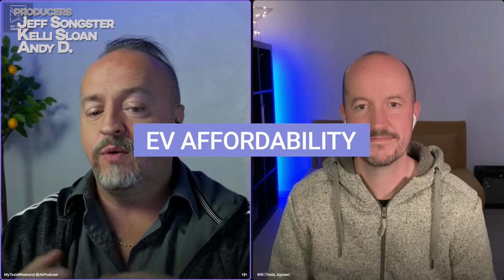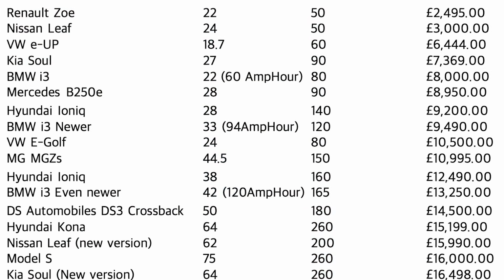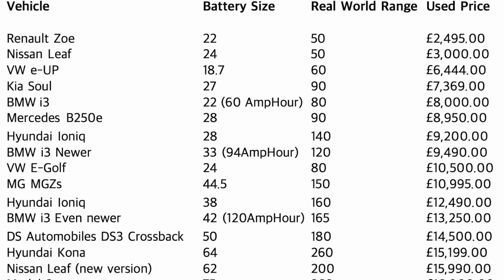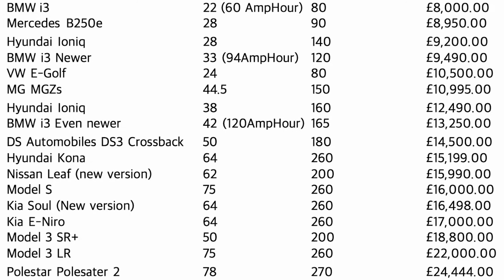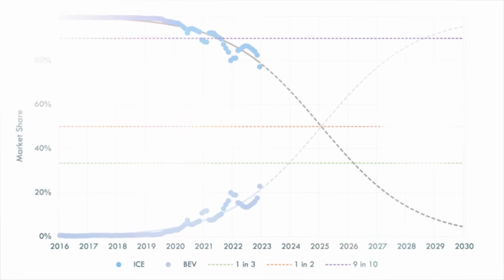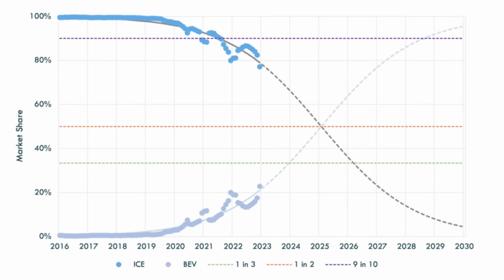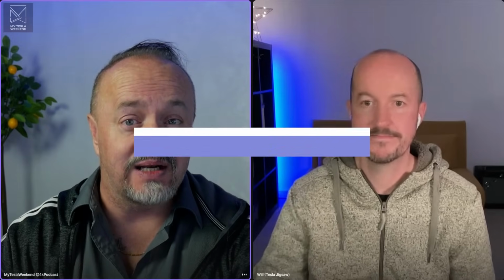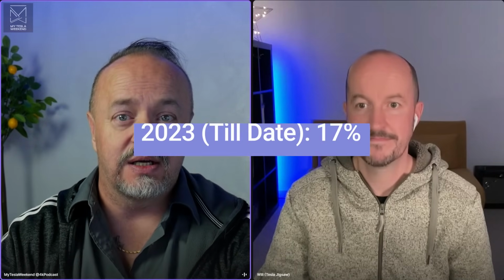Used EVs CHEAP in the UK?!? - Tons to pick from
You can support even better content creation Different methods offer different benefits like early access, bonus content, and less (maybe even no?) ads.

Huge thanks to Will from @TeslaJigsaw for joining the conversation and sharing his unique perspective.

Edited by: Roshan Khatiwada